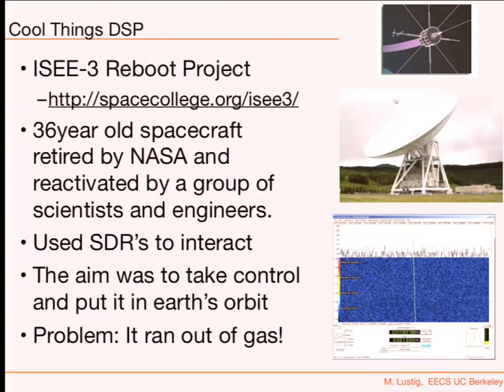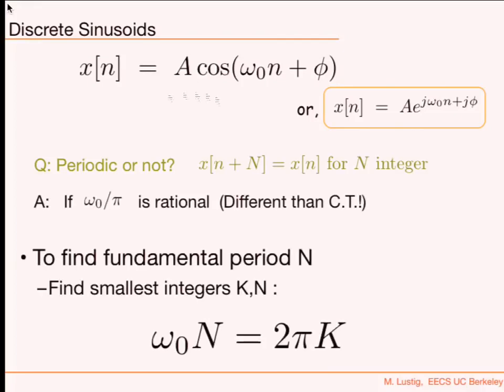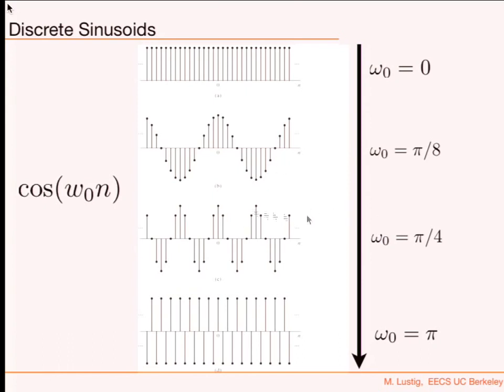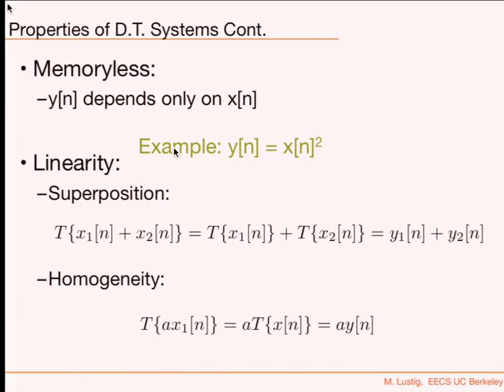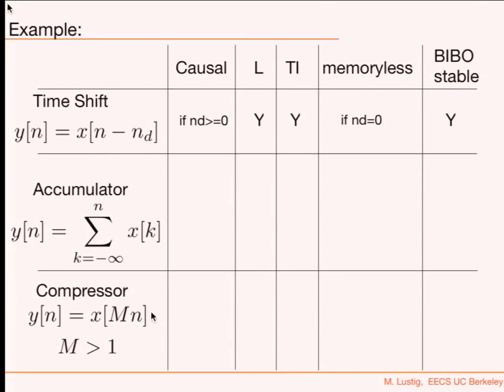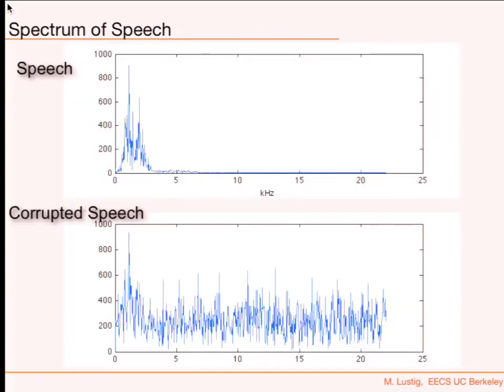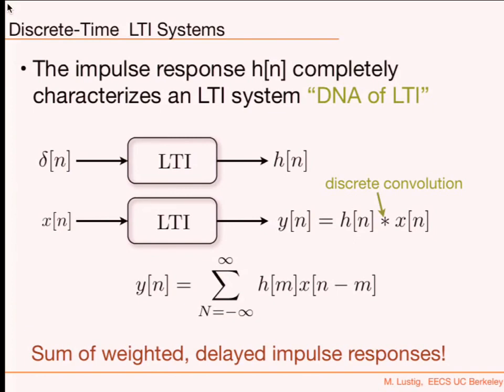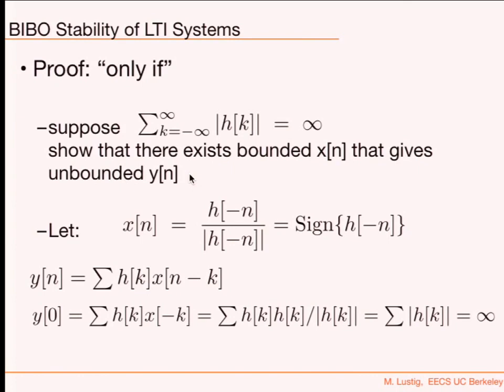Electrical Engineering 123 Lecture 2